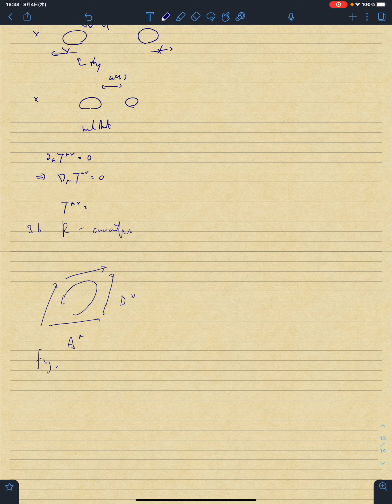General relativit 4th day curvature former